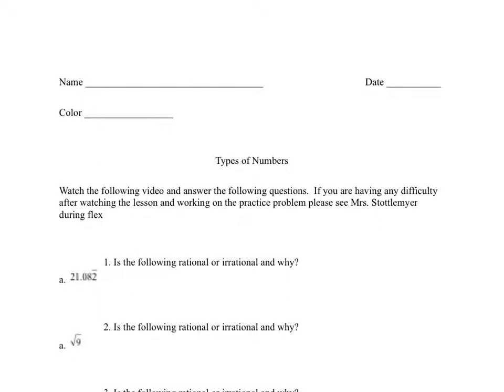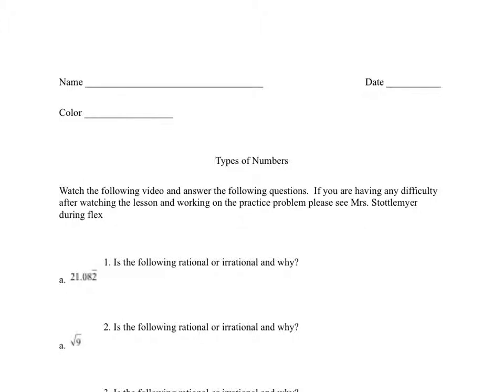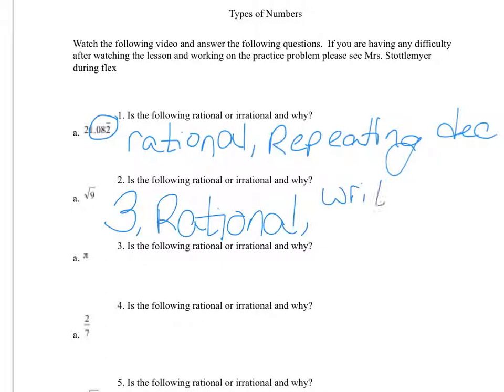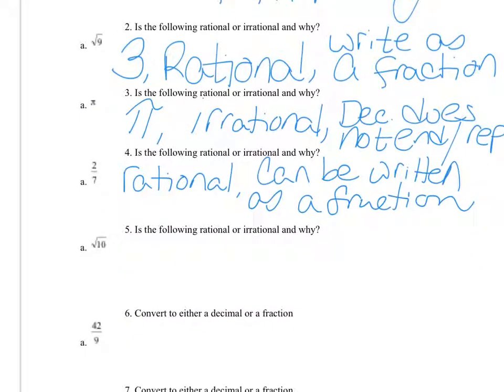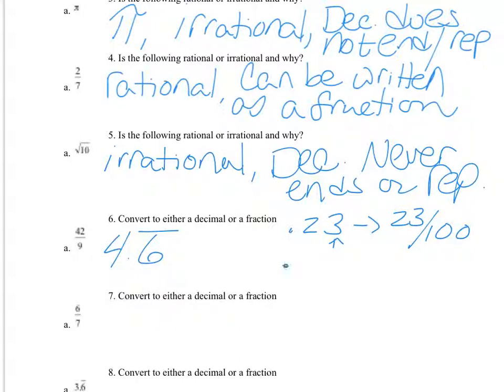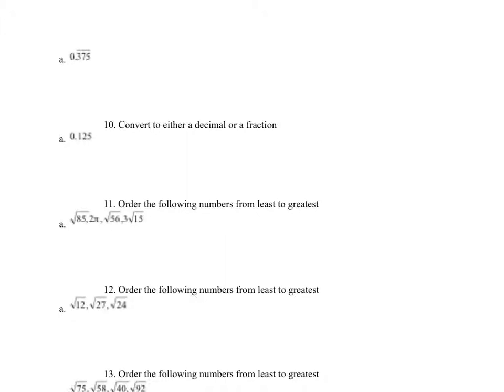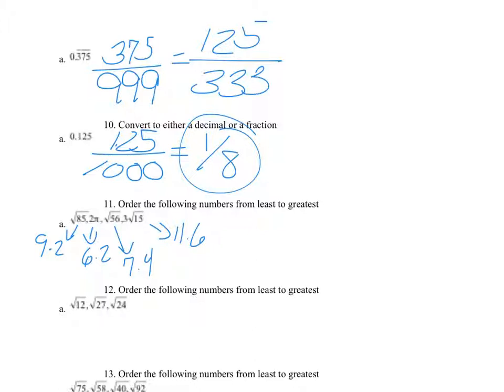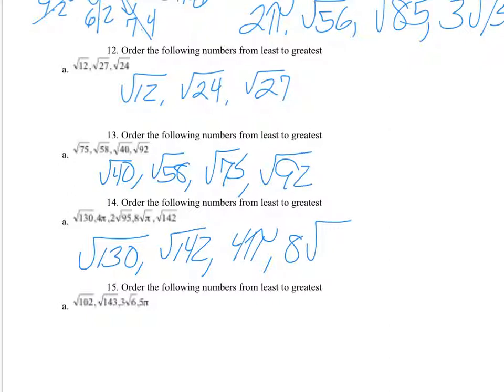Wrap Around - Rational vs. Irrational